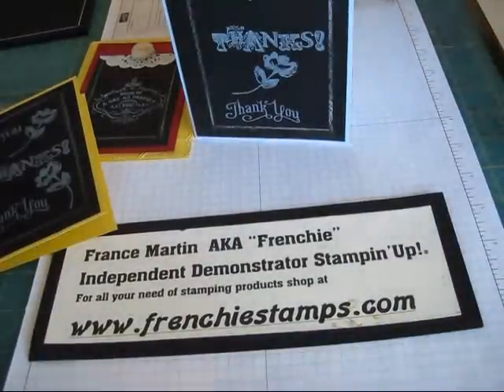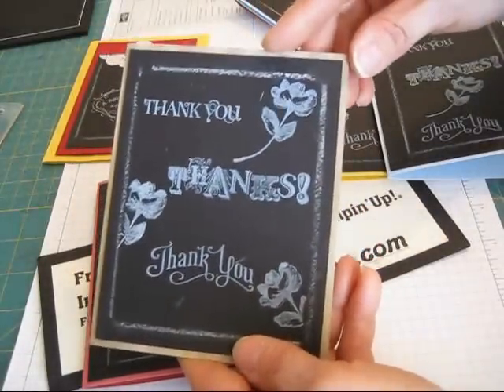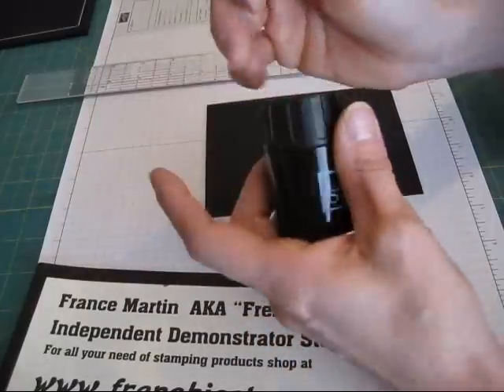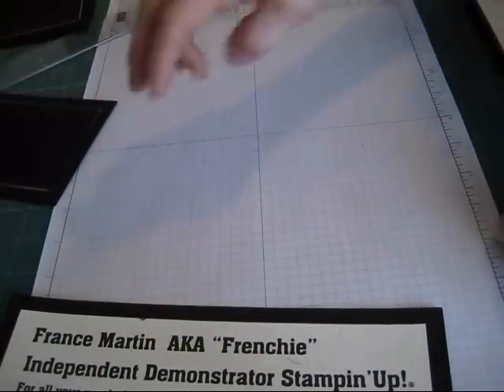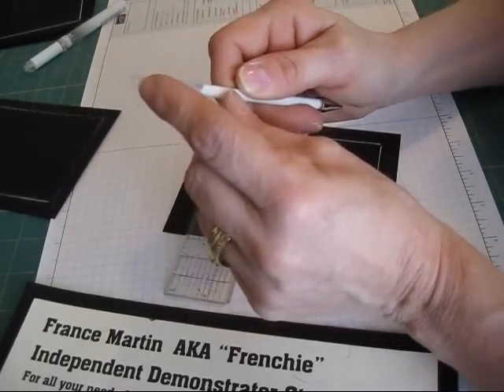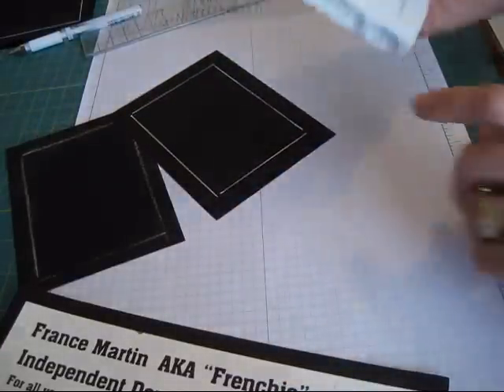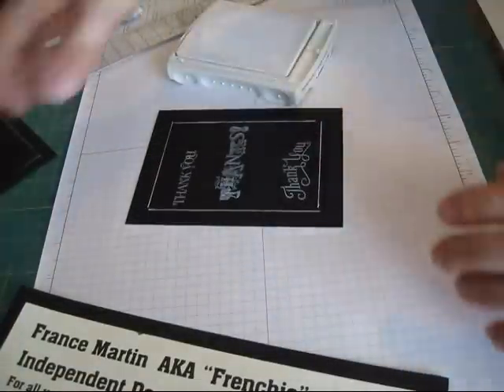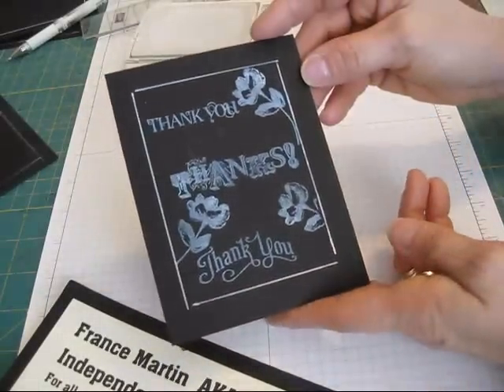Chalkboard technique frenchiestamps.com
on 2-01-13